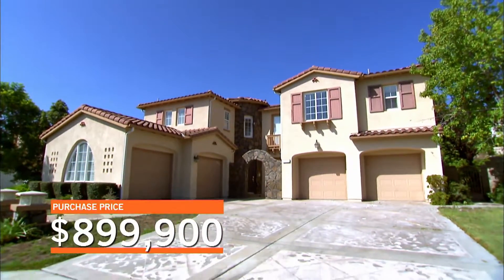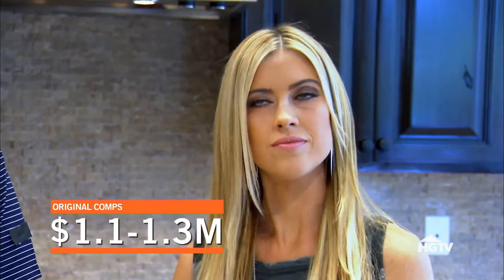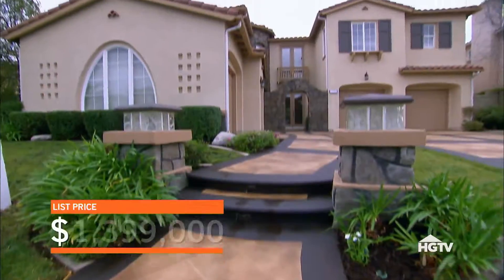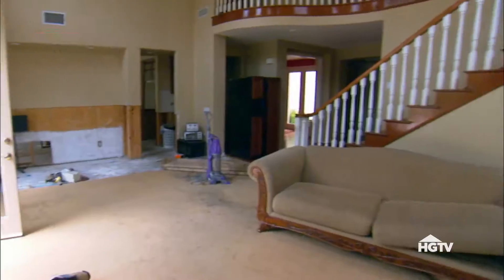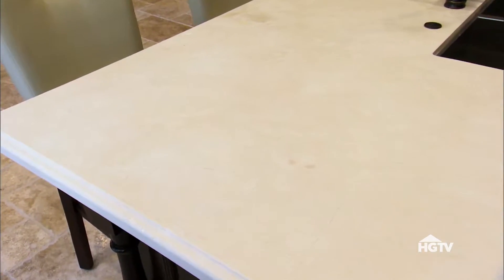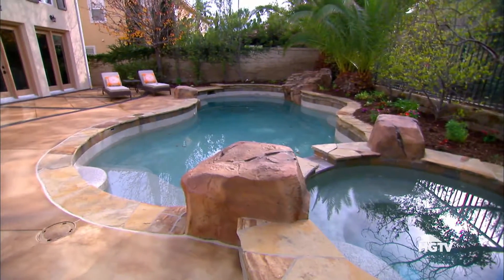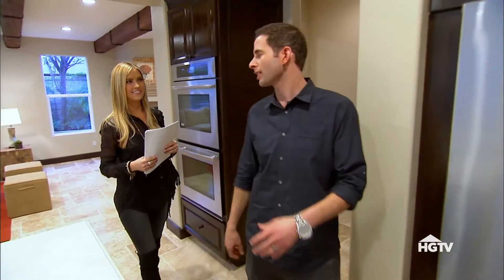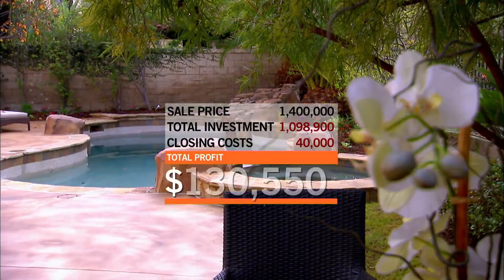Amazing $1.3M Home Renovation Completed in 101 Days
This beautiful California home took just 101 days to complete and has the most amazing pool in the backyard. Dreamy!